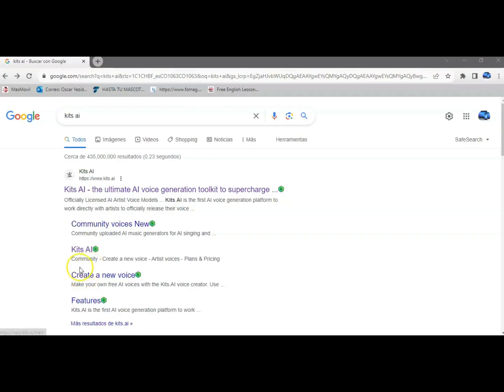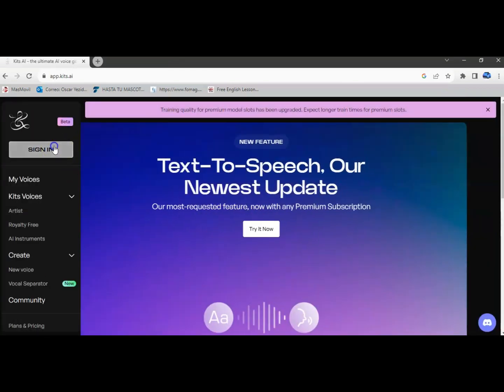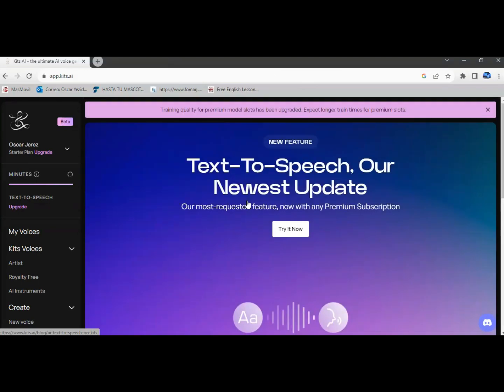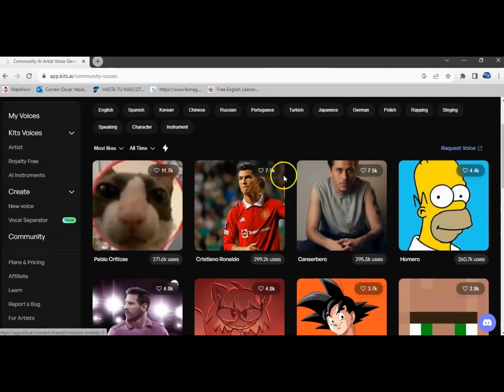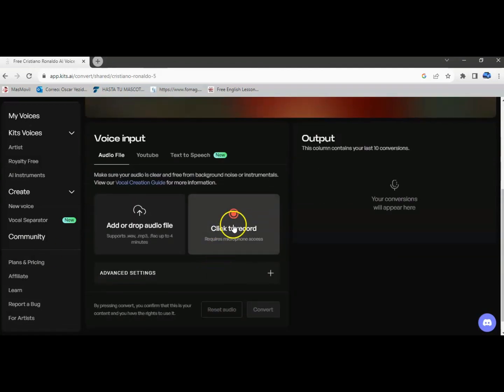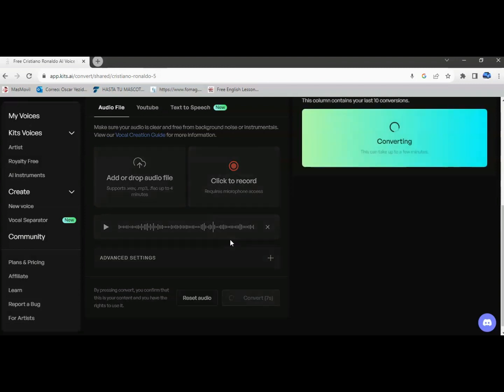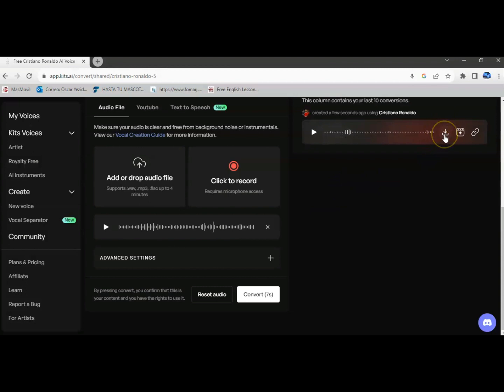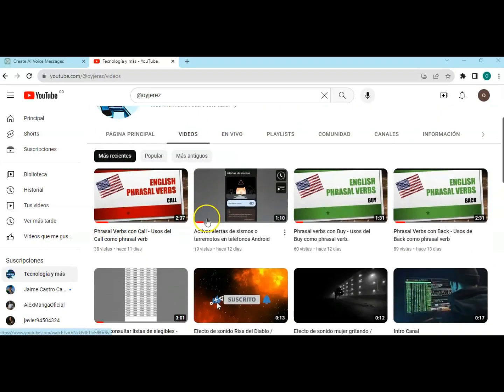Turn Your Voice into Cristiano Ronaldo's (or anybody famous) with Kits AI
Welcome to the world of voice transformation! In this tutorial, we'll show you how to use Kits AI to turn your voice into that of famous celebrities, such as Cristiano Ronaldo. With just a few easy steps, you can sound like your favorite stars, creating personalized audio messages, greetings, and more.